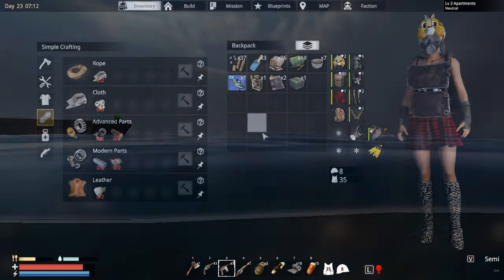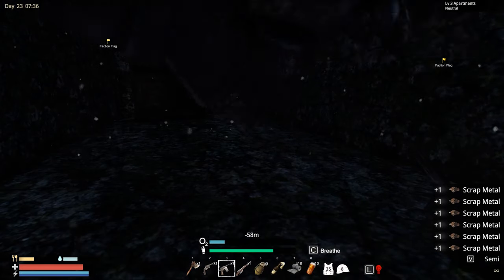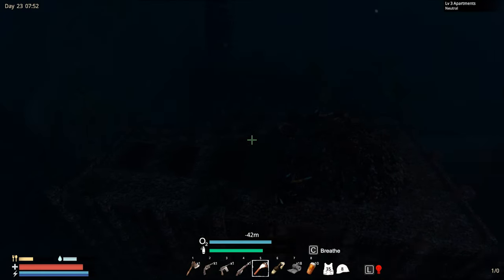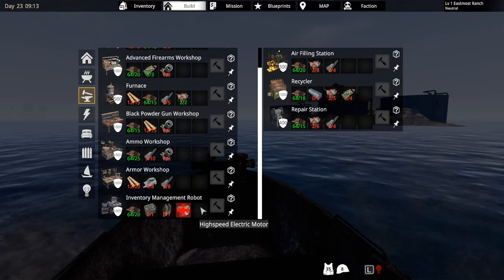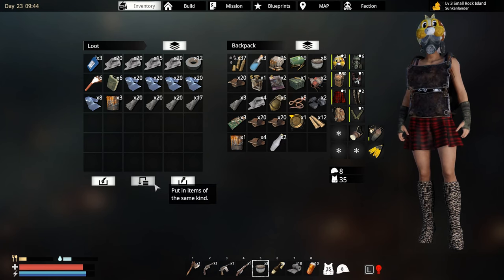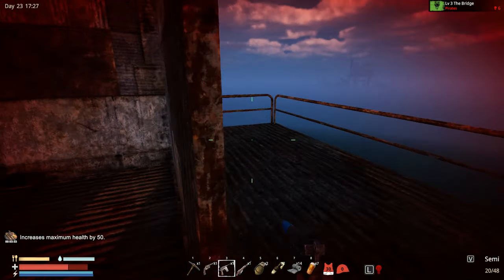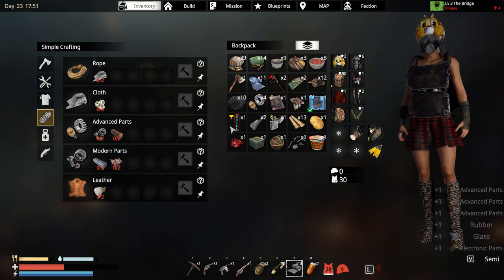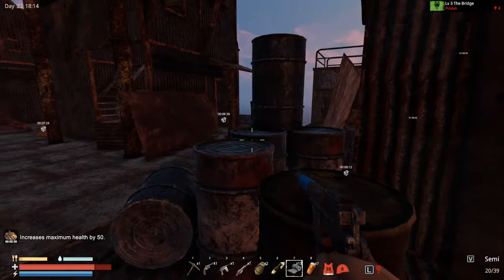I Survived a Deadly Pirate Attack on the Bridge in Sunkenland - S4E11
We are dive back into the submerged world of Sunkenland as we face the ultimate test of survival! In this thrilling episode, we're pushing the limits—exploring deeper waters, taking on ruthless raiders, and scavenging for rare resources in forgotten cities beneath the waves. Build your base, craft, trade and fight to survive against pirates and mutants. Every choice counts, and danger is lurking at every turn. 🔥🐺 @lonelywolfsurvival